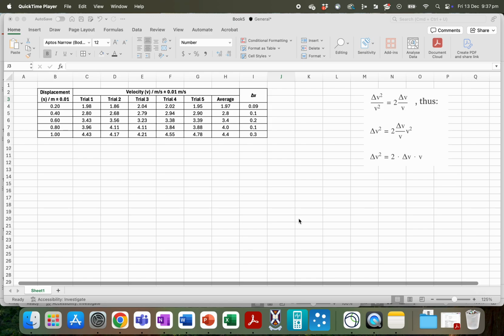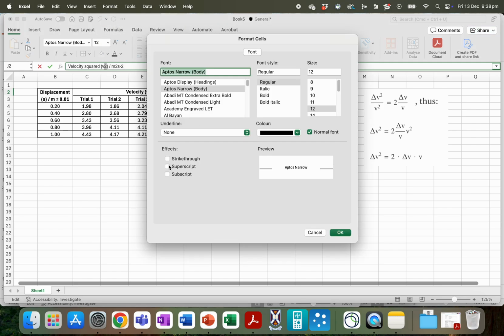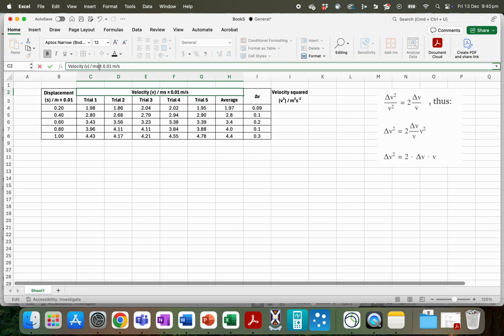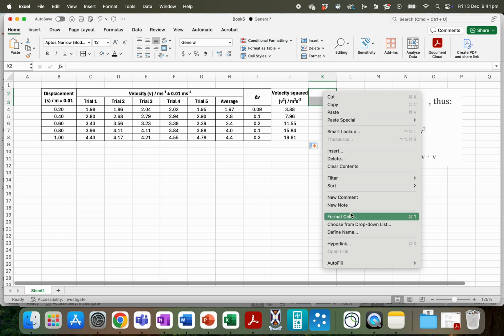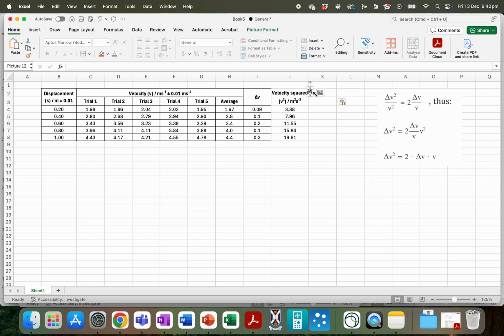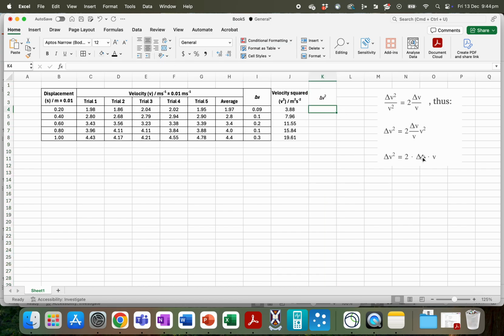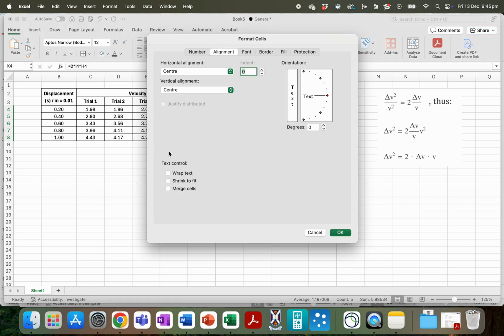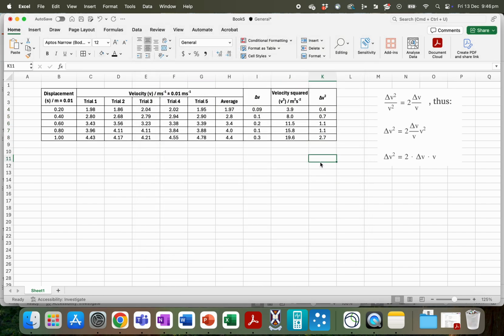Velocity Squared Calculations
This video shows how the velocity is squared and the calculation of the uncertainty in velocity squared is performed in Excel.